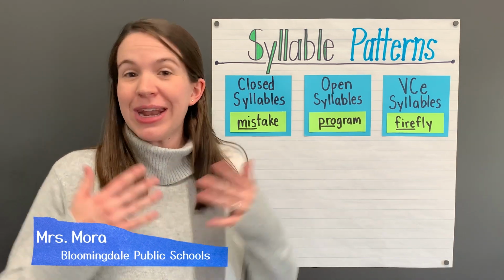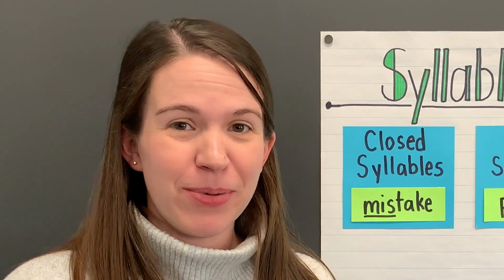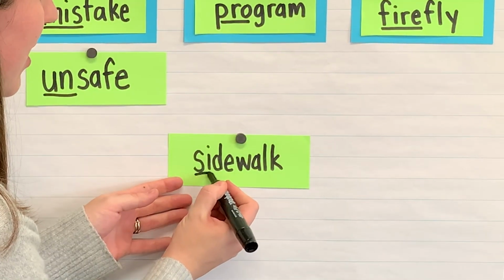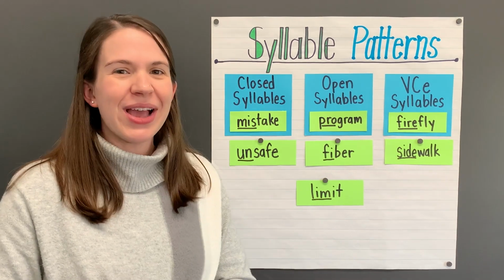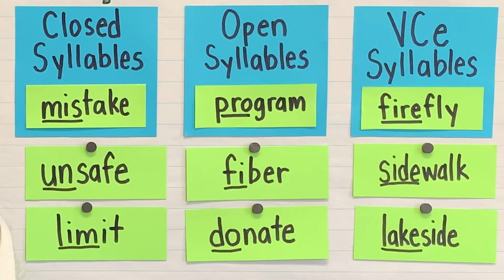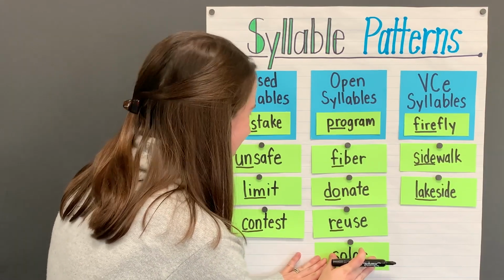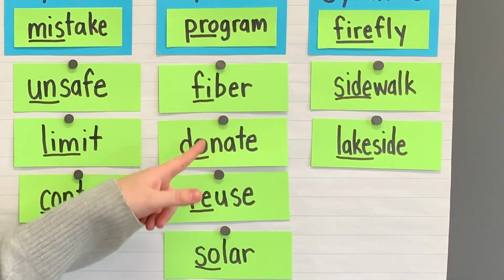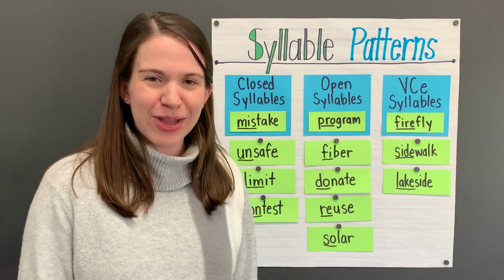Sort Types of Syllables | Read, Write, ROAR!